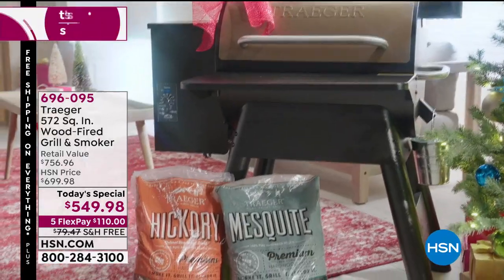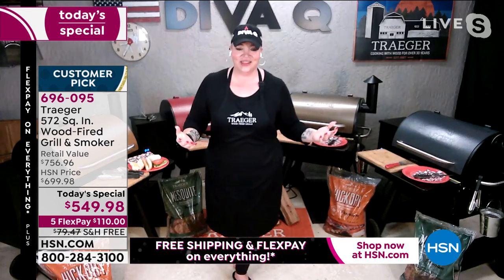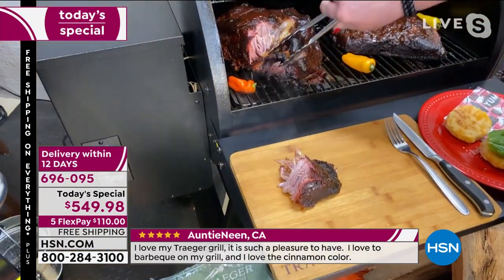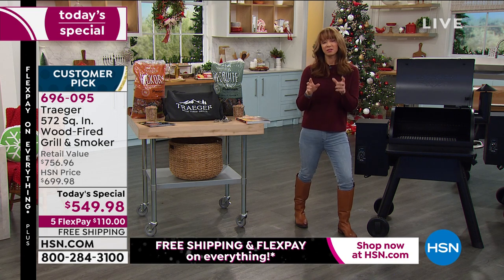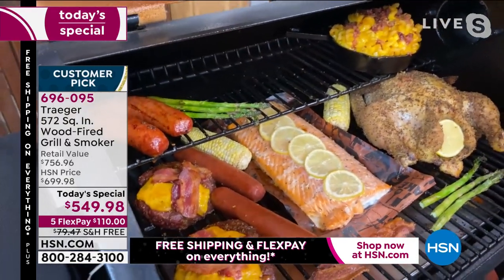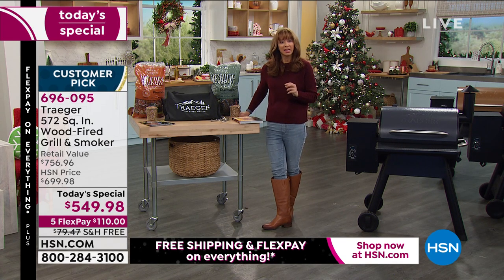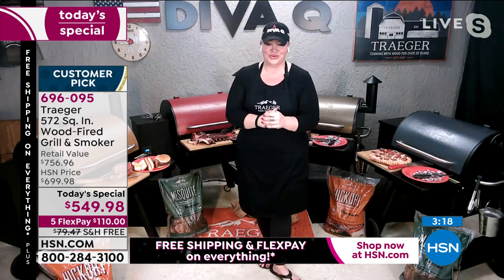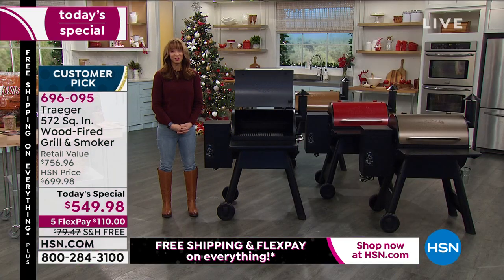Traeger 572 Sq. In. WoodFired Grill and Smoker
Enjoy the mouthwatering aroma of meats smoking and steaks sizzling on the grill right in your own backyard. This Traeger woodfired grill and smoker is generously designed with a total of 572 square inches of cooking space  plenty of room for all your favorite foods!

    Grill/smoker
    Main grill grate
    Extra cooking rack
    2 Plugin food thermometer probes
    Folddown front prep shelf
    Allweather cover
    (2) 20 lb. bags of Traeger wood pellets (1 hickory, 1 mesquite)
    User guide

    This is a 2box shipment Traeger wood pellets are shipped in the second box.
    This item will be shipped via LTL.